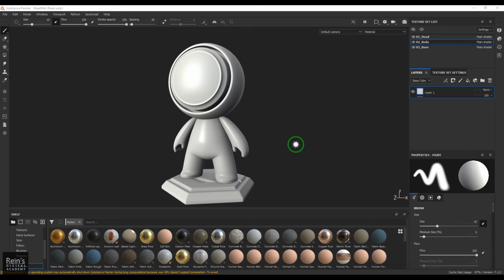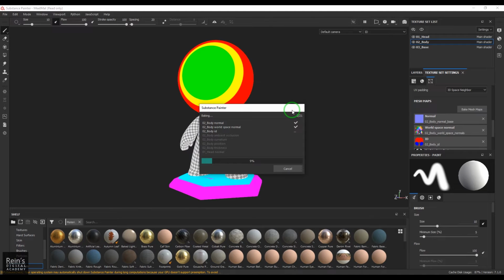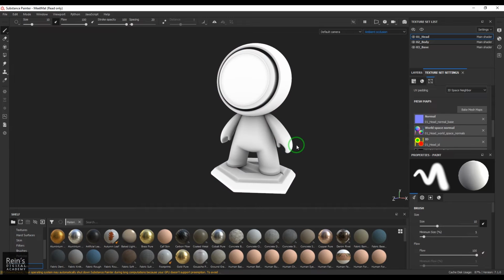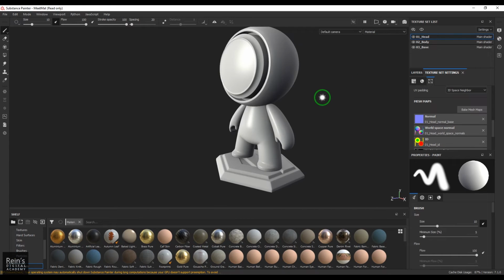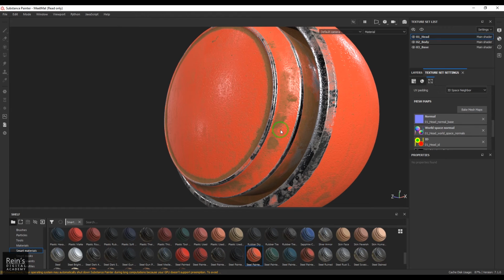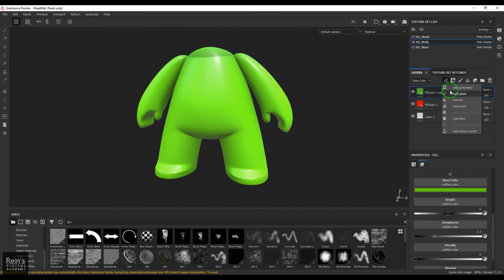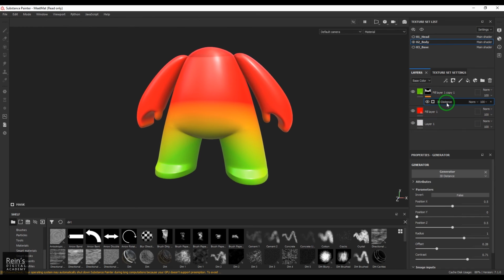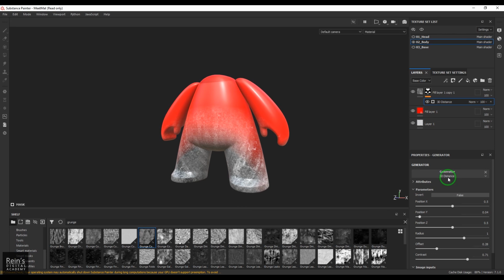Mastering Substance Painter's Generator: Creating Stunning 3D Distance Effects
Unlock the full potential of Substance Painter with our comprehensive tutorial on using the Generator and 3D distance effects! In this video, we dive deep into the world of 3D texturing and demonstrate how to harness the power of Substance Painter's Generator tool to create jaw-dropping 3D distance effects in your digital art and 3D models. Whether you're a beginner or an experienced artist, you'll discover invaluable tips, techniques, and workflows to take your texturing skills to the next level. Don't miss out on this essential tutorial for digital artists and 3D enthusiasts.